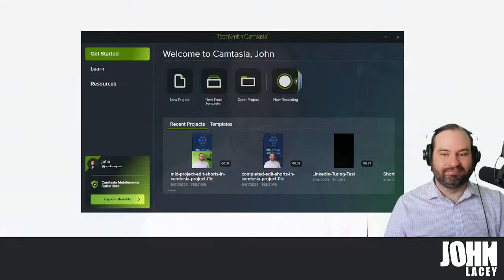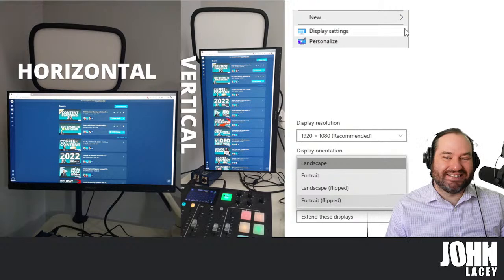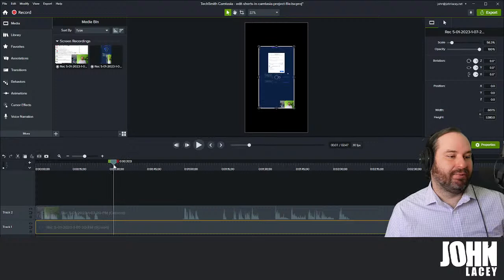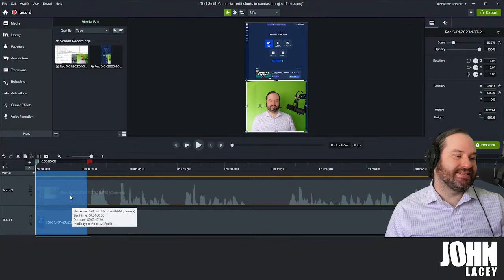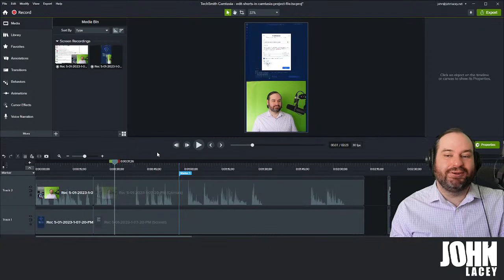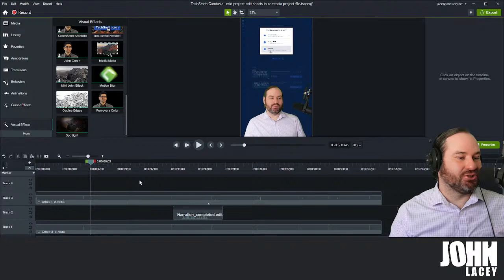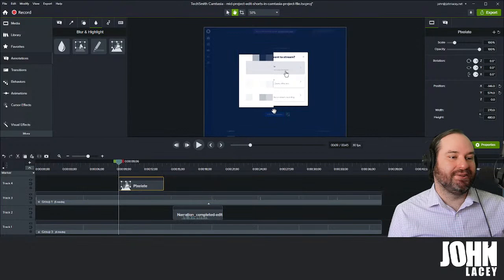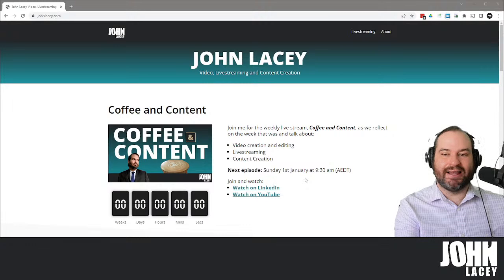How to edit Shorts in Techsmith Camtasia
In this episode of Coffee & Content, we will look at how you can edit short form vertical video in Techsmith's Camtasia for YouTube Shorts, Reels and TikTok.